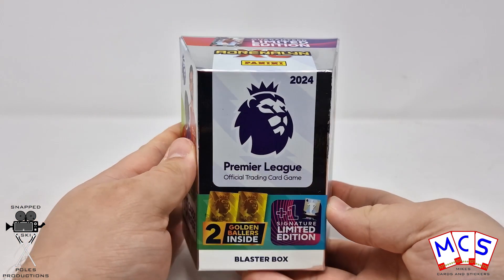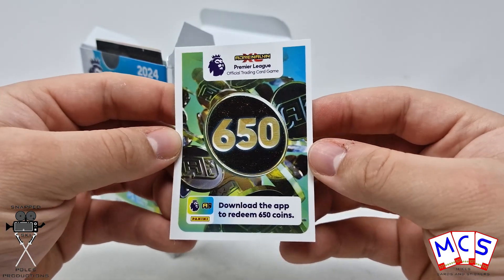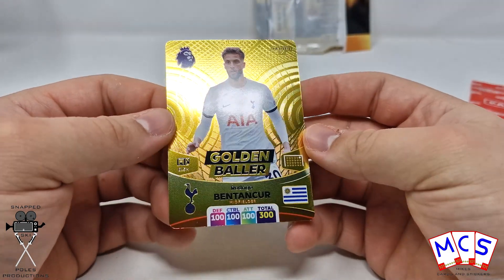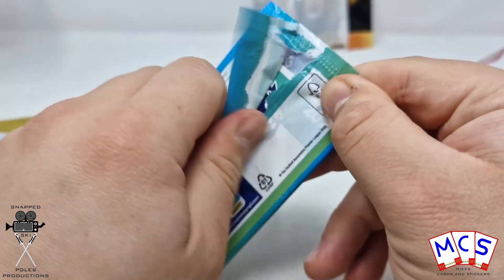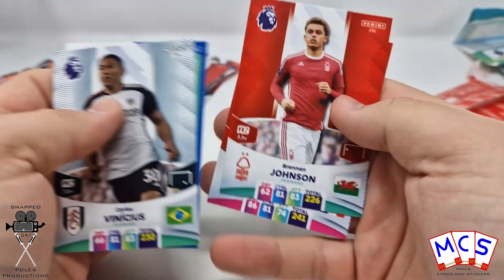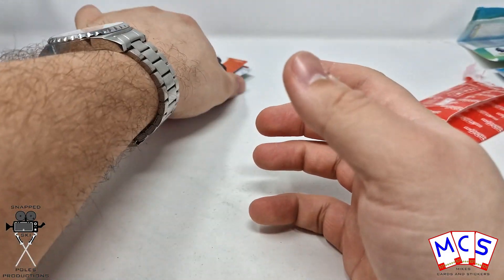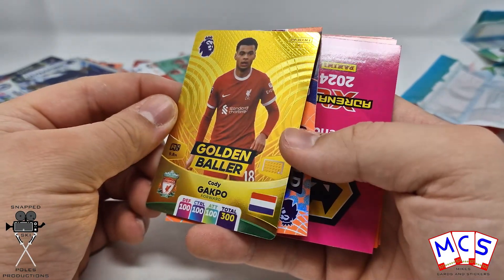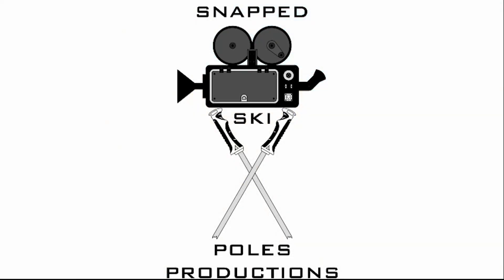PANINI Premier League 2024 - **INSANE BLASTER BOX OPENING** - £25! - Mikes Cards and Stickers # 467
Today we open up one of the INSANE blaster boxes for the 2024 PANINI Premier League card collection!

These things are £25 each!!